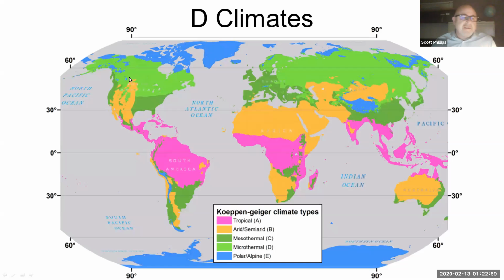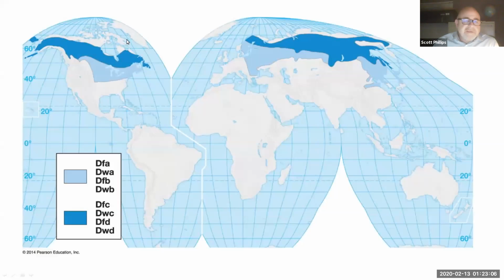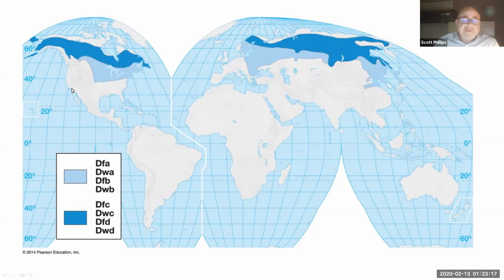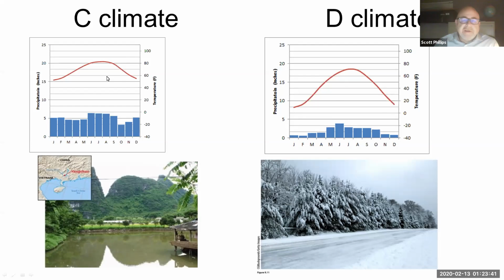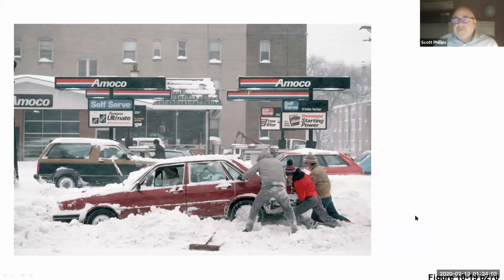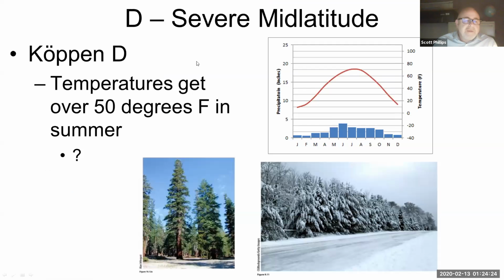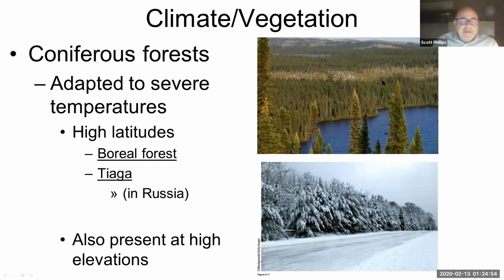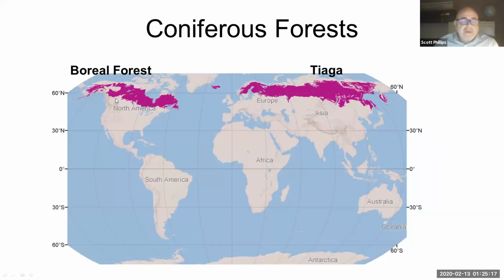GEOG 20, S2 2F D Severe climates